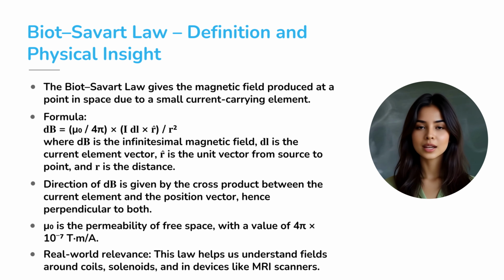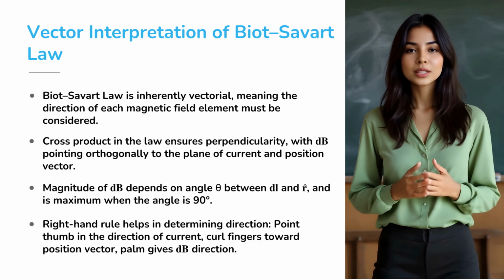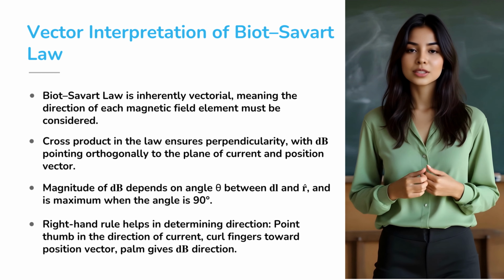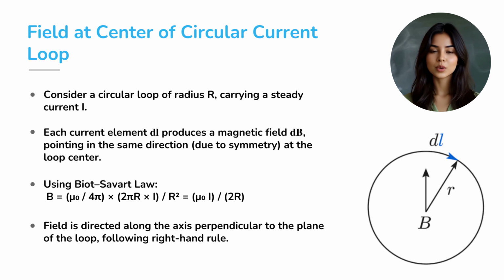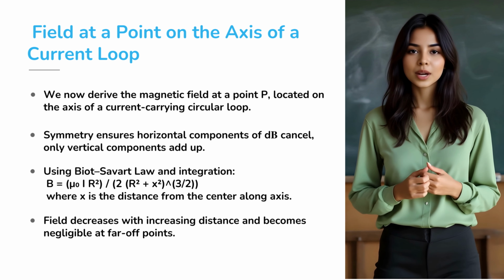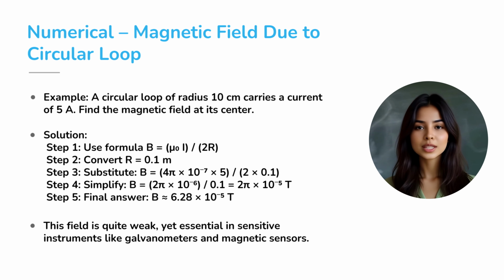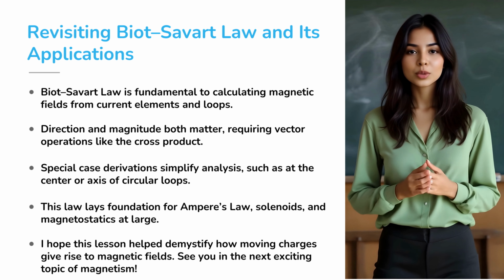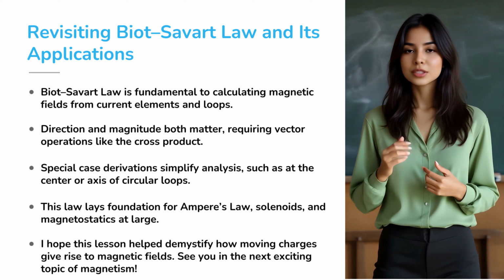Magnetic Field due to a Current Element – Biot-Savart Law | Class 12 Physics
🔬 How does a current-carrying conductor produce a magnetic field around it? The answer lies in the Biot–Savart Law — one of the most fundamental principles of electromagnetism.

In this video, we’ll begin with the introduction to the magnetic effects of current, then understand what the Biot–Savart Law is and how it explains the generation of magnetic fields. We’ll explore the vector nature of the law, followed by its applications at the center of a circular loop.

We’ll then go step by step into the derivation of the magnetic field along the axis of a circular loop, an important exam topic. To sharpen problem-solving skills, we’ll work through an advanced solved example. Finally, we’ll close with a recap and concept wrap-up, showing how Biot–Savart’s law forms the backbone of devices like electromagnets, motors, and sensors.

Introduction to magnetic effects of current

Meaning and statement of the Biot–Savart Law

Understanding the vector form of the law

Application: Magnetic field at the center of a circular loop

Derivation: Magnetic field along the axis of a circular loop

A step-by-step solved advanced problem

Recap of the law with real-world applications

Simplified explanation of Biot–Savart Law with diagrams and visuals

Builds strong exam preparation with derivations and numericals

Clear connection between textbook concepts and real-life applications

Perfect for Class 12 CBSE board exam prep and future physics learning

Strengthens foundation for higher classes and engineering-level physics